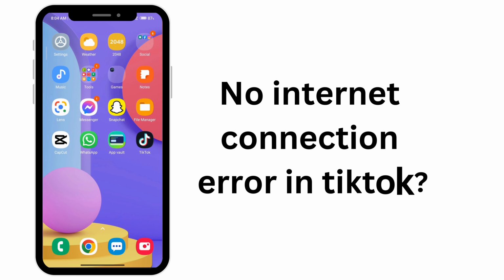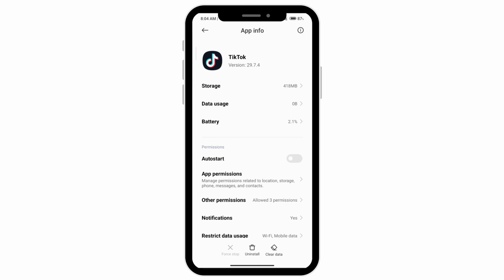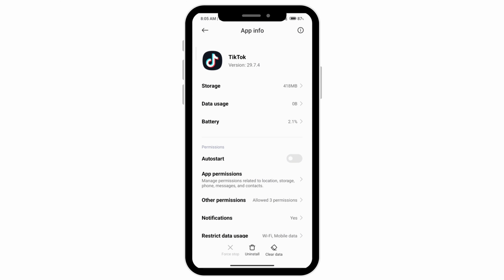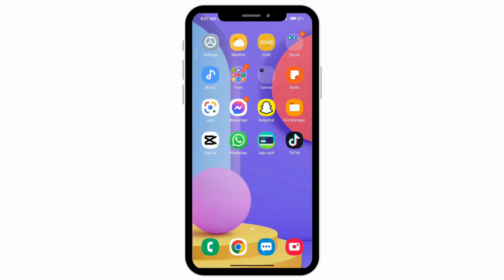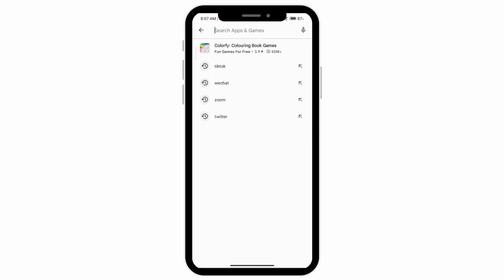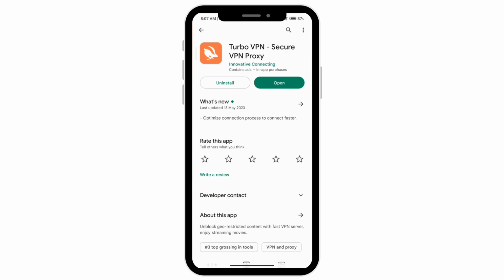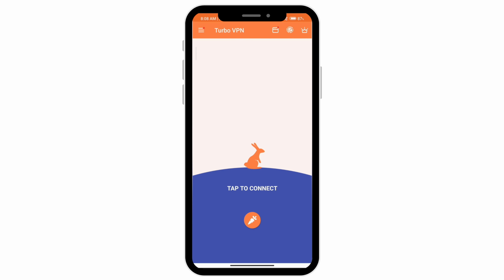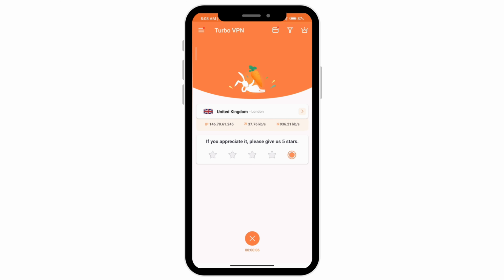FIX No Internet Connection Error in TikTok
Encountering the frustrating "No Internet Connection" error in TikTok? Don't worry, we've got you covered! In this video, we'll provide you with effective solutions to fix the issue and get you back to enjoying TikTok without any interruptions.

⏰ 00:00 Introduction to the "No Internet Connection" Error:
We'll start by discussing the common causes of the "No Internet Connection" error in TikTok. Understand the potential reasons behind the issue and why it's essential to resolve it for a seamless TikTok experience.

⏰ 00:10 How to Fix the "No Internet Connection" Error in TikTok:
 We'll dive into practical troubleshooting methods to resolve the error. From checking your network settings to clearing cache, restarting your device, and ensuring a stable internet connection, we'll guide you step-by-step to get TikTok working again.